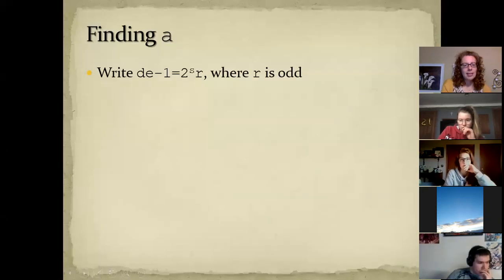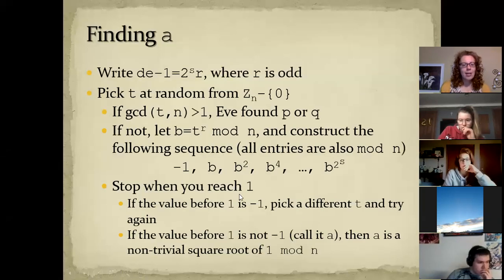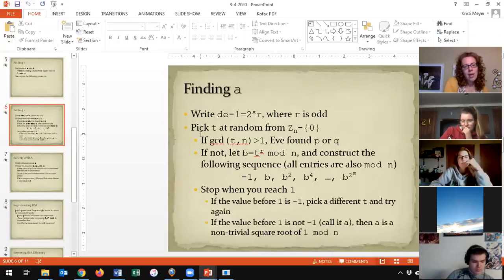MAT 373 4-1-2020 Part 3